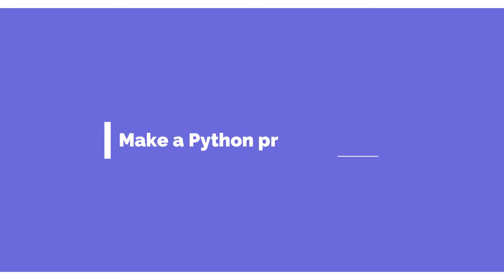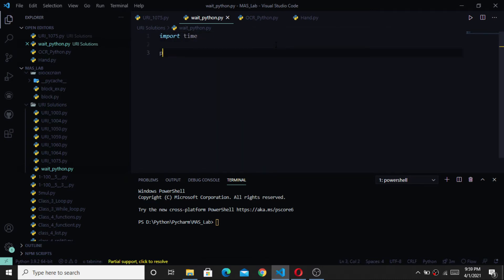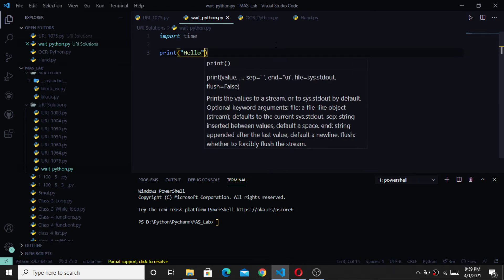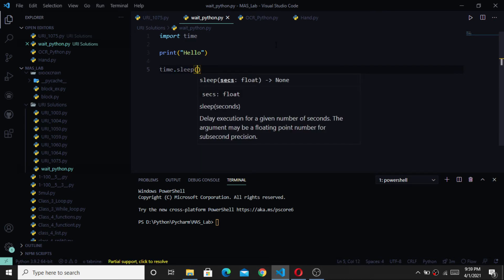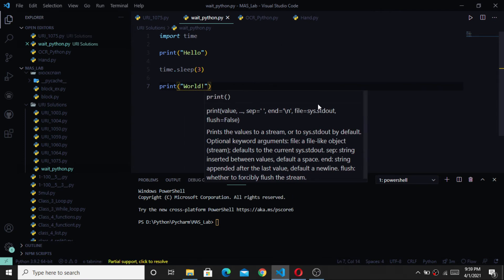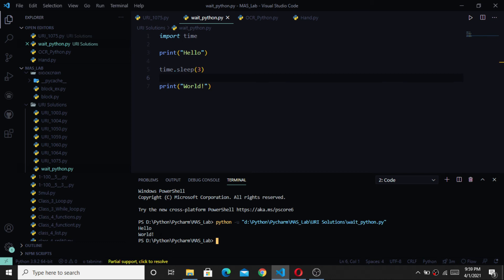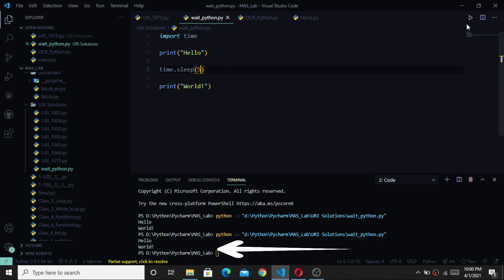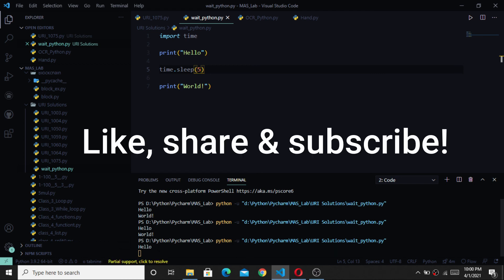How to make a Python program wait? in 60 seconds || 60-second tutorial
Find out how to make a python program wait in 60-seconds.
Comment on what python tutorial I should do next!

Tech Arefin tech arefin

how to make a time delay in python,how to make a python program,python,python tutorial,how to make a python bot,how to make a time delay to delay code execution in python,python programming,how can i make a time delay in python? python sleep,python program to sleep for 50 milliseconds,python for beginners,python program to sleep,how to make python bot,how to code in python,python programming tutorial,how to make smart bot with python     , pyaudio not installing in pycharm.

python,python tutorial,how to make a time delay in python for 5 second,python for beginners,how can i make a time delay in python? python sleep,python (programming language),python programming,stopwatch program in python,learn python,simulate stopwatch program in python,call function every 5 seconds in python,how to make a python bot,how to make a time delay to delay code execution in python,how to make stopwatch in python,python program to sleep for 50 milliseconds.